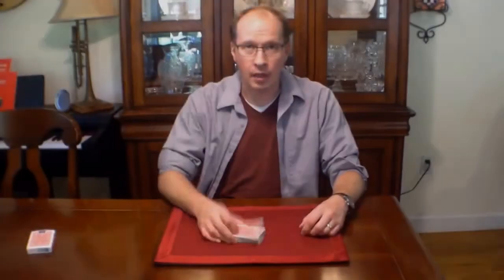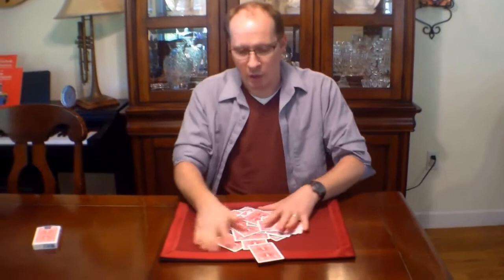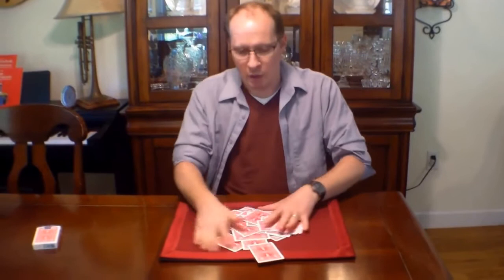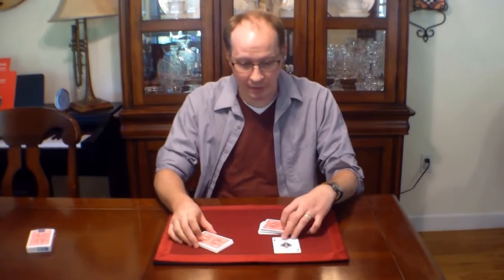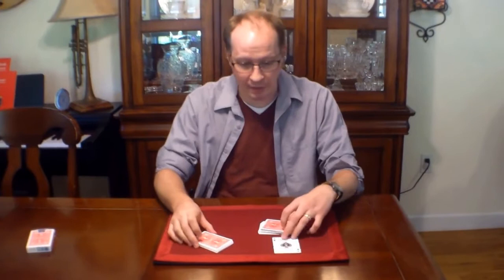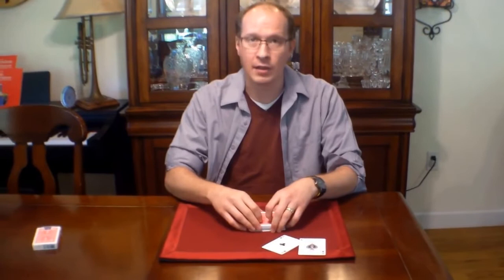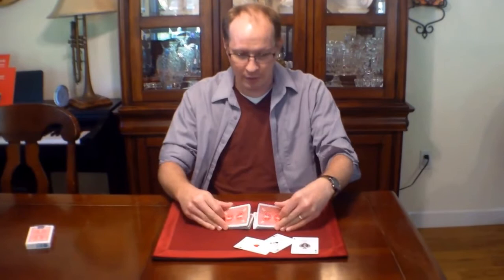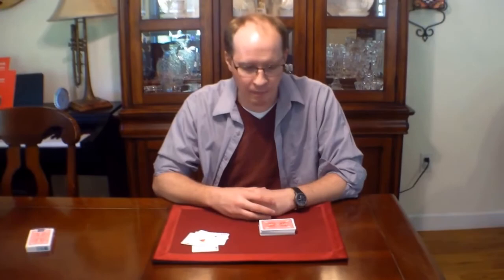Making The Cut - Trailer